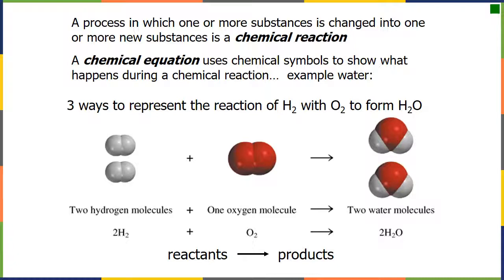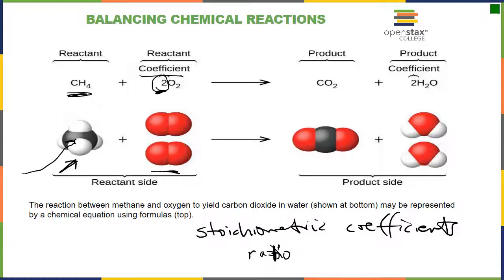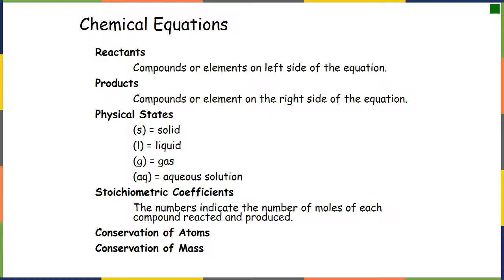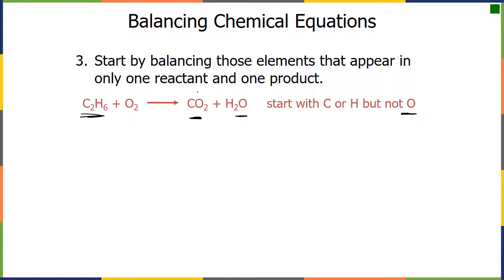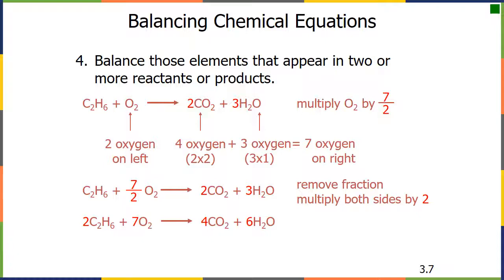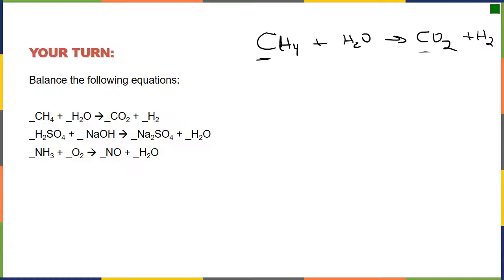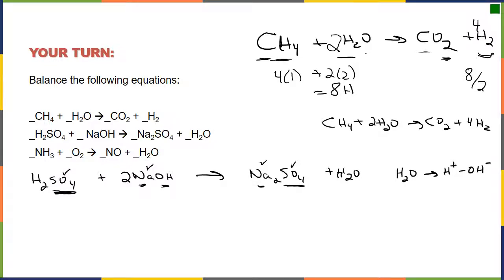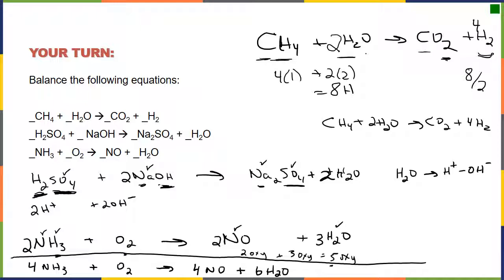Chapter 4 Balancing equations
From Openstax